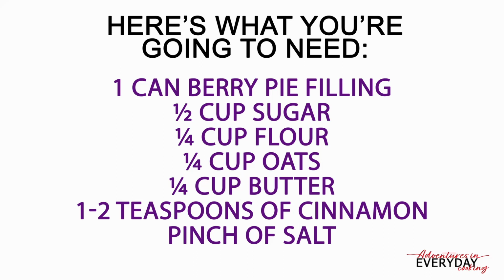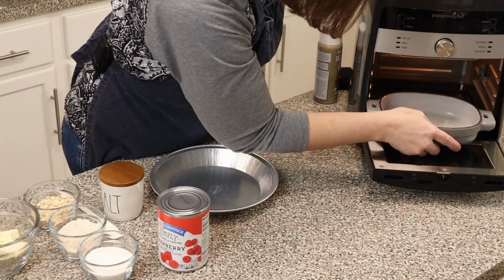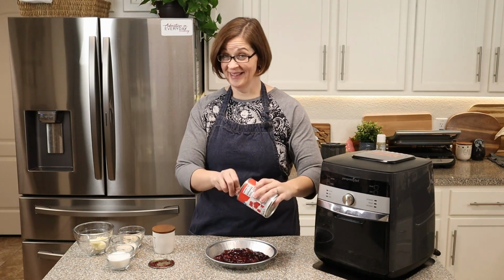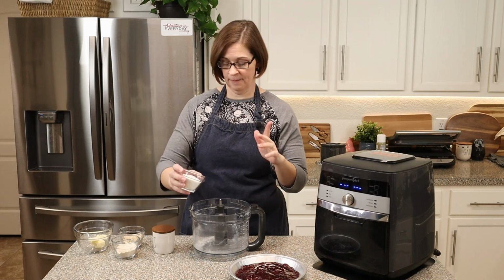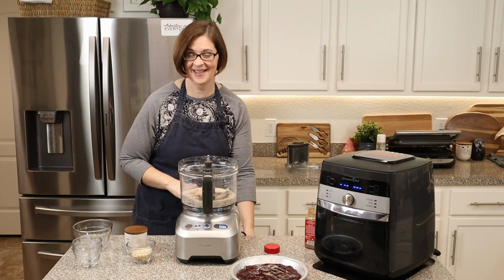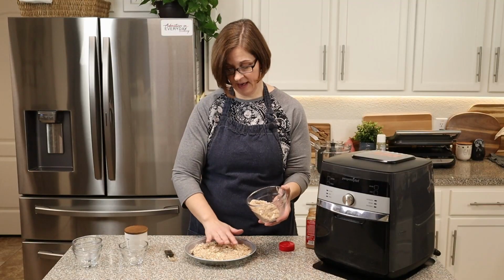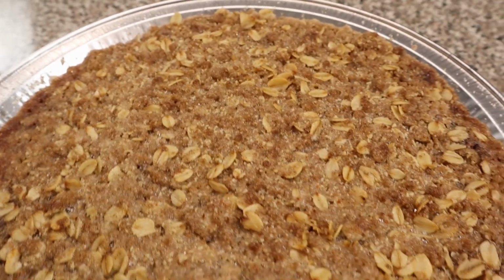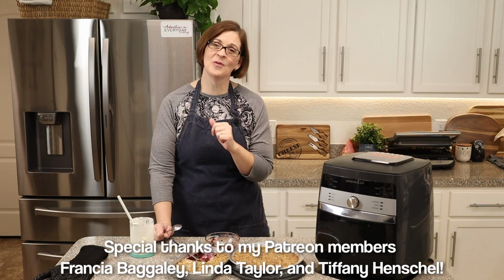Air fryer Berry Crisp is phenomenal!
Recipe a quick and easy dessert to throw in your air fryer at a moments notice? Try this air fryer Berry Crisp! It's so easy and incredibly delicious! When you serve it to your guests, they will have no idea at just how easy it was to throw together. This recipe is so versatile that you can use any berry, apple, or even peach pie filling and it'll be a homerun!!

Air Fryer Berry Crisp

Ingredients:

1 can berry pie filling (raspberry, cherry, blueberry, apple, etc)
½ cup sugar (white or brown or combo)
¼ cup flour (oat flour is amazing in this–my preferred flour)
¼ cup butter
1-2 teaspoons of cinnamon
Pinch of salt
¼ cup oats

Directions:

Preheat your air fryer to 370°F.
Pour the can of pie filling into the bottom of an oven safe pan that fits in your air fryer.
Cut together your sugar, flour, cinnamon, salt, and cold butter until you have a crumble.
I use my food processor to make my crumble because it does it so well.
Add in the oats and mix well. Taste and add more cinnamon if needed.
Top your pie filling with your crisp.
Air fry at 370°F for 12-15 minutes or until the crisp is browned around the edges.